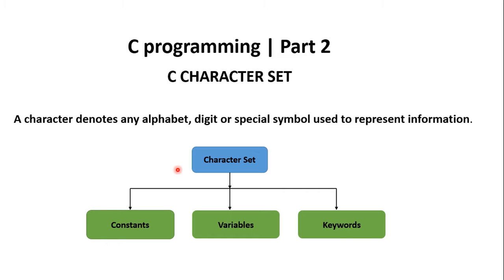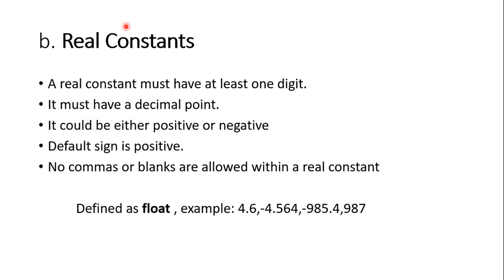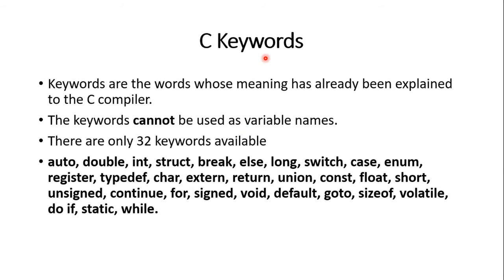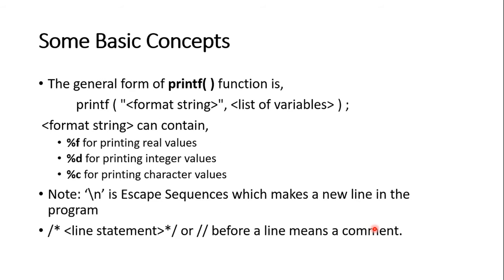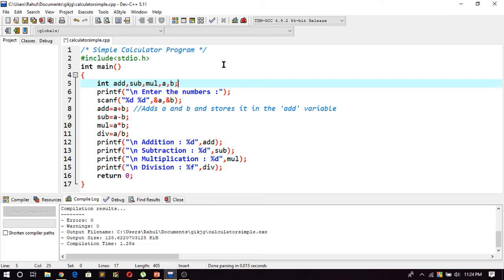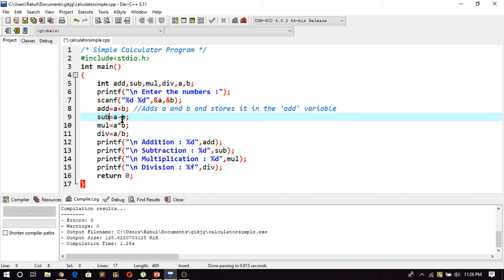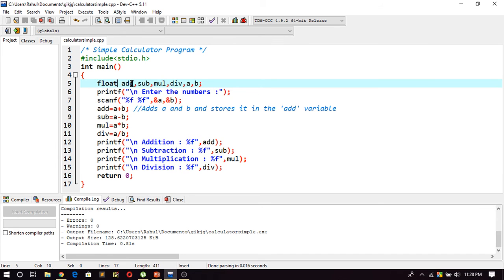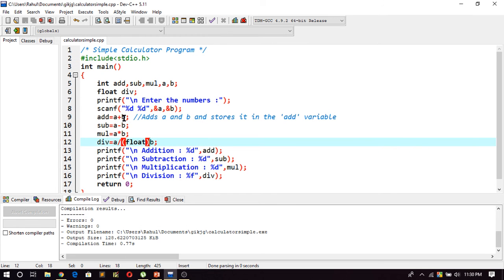C Character Set | C Programming | Part 2 | Simple Calculator Program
In This video the main fundamental concept of C Character Sets has been described, and in the Simple Calculator program the all terms and the division process is discussed.